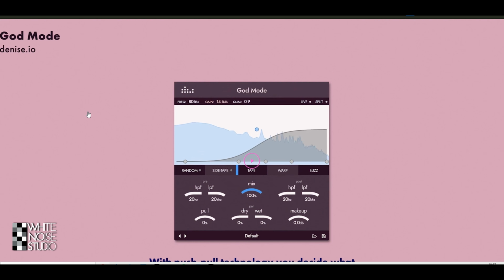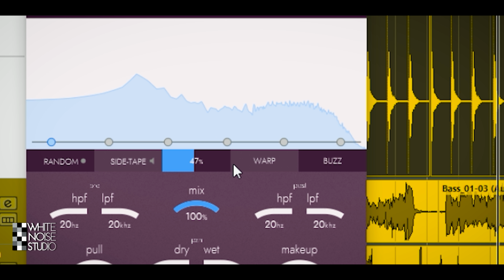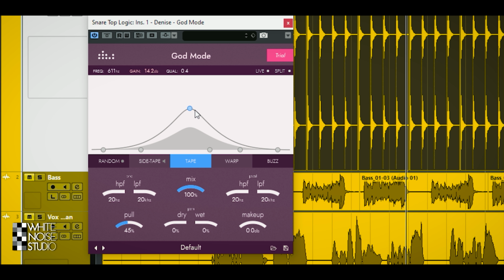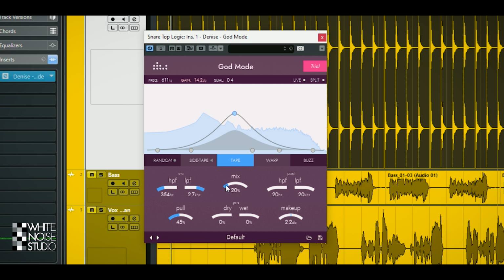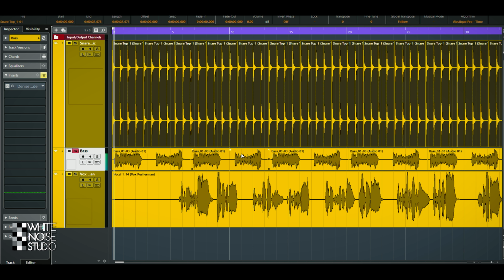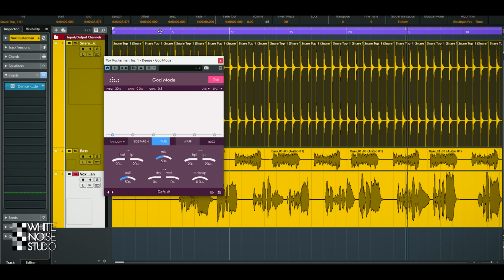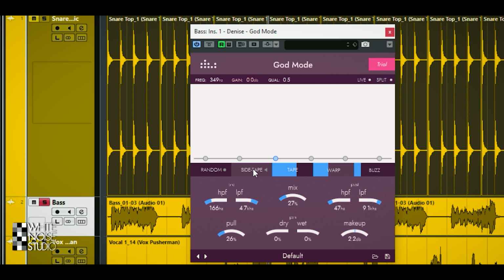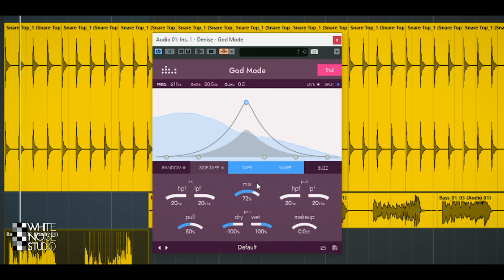Denise Audio - God Mode Plugin - Distortion VST plugin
The Denise Audio God Mode Plugin is a distortion with a few twist. The GOD MODE VST plugin uses a EQ type graph to skulpt where the distortion will be.

Denise Audio has just released this little gem of a plugin.

Thanks!
Marlon